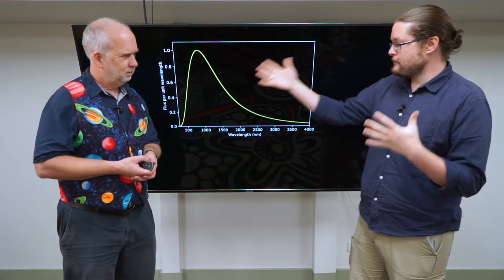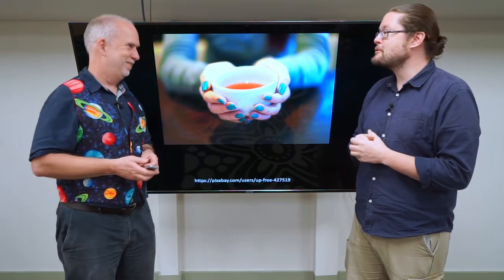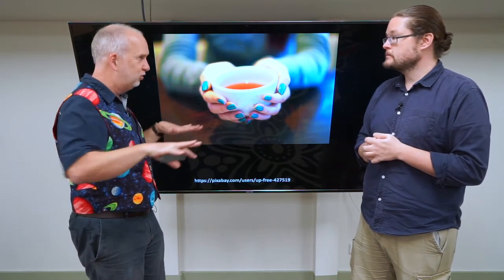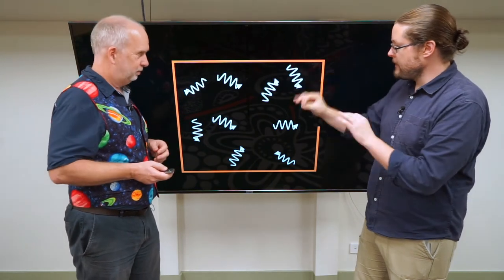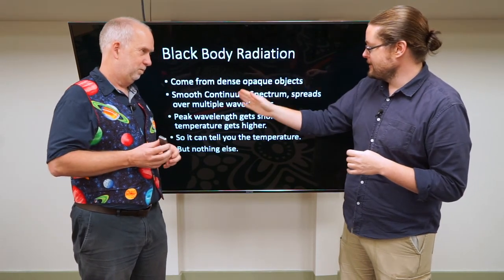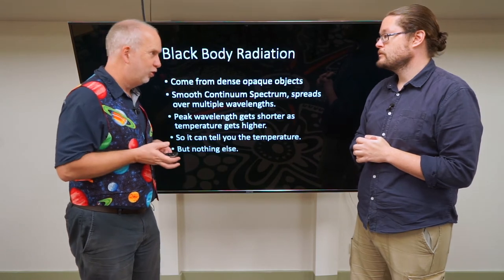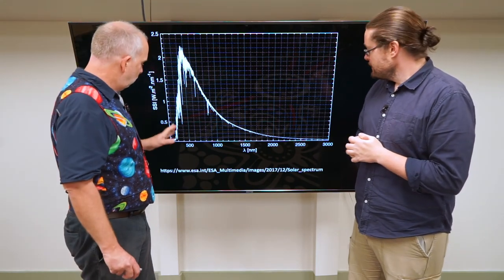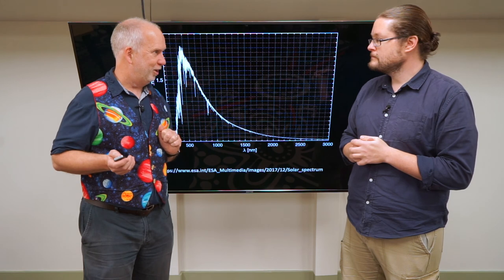Stars V3.6 Black Body Explained